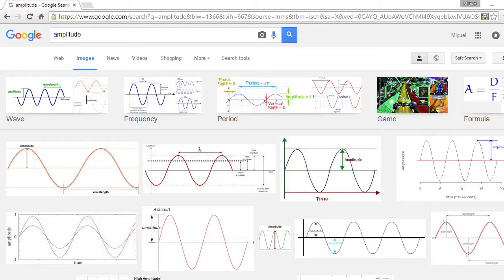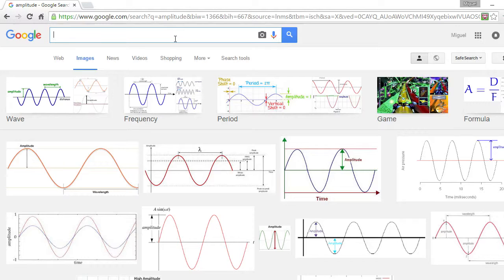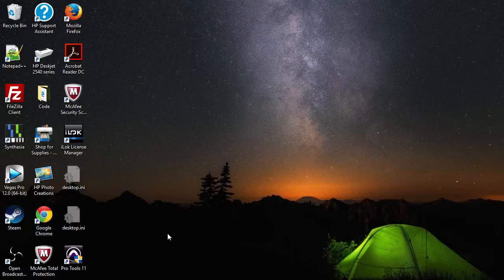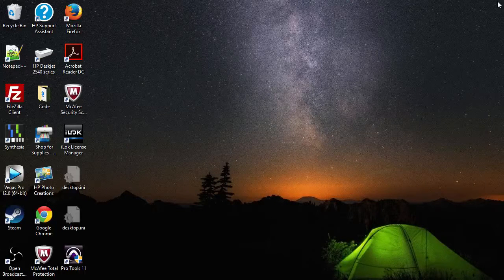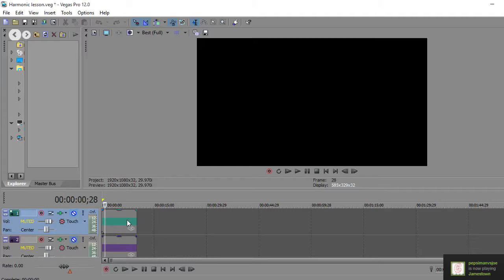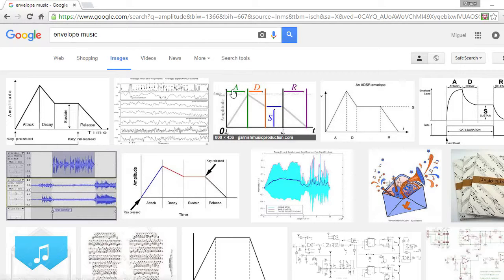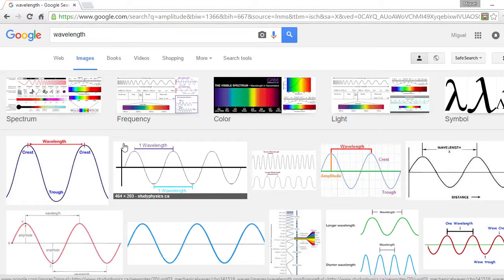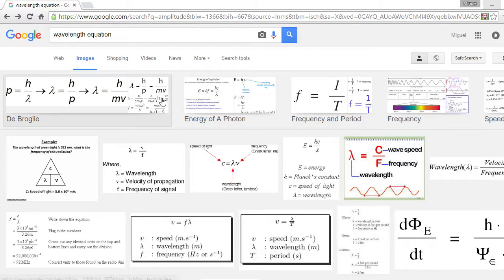The 7 Characteristics of Sound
I briefly explain and demonstrate (to the best of my ability and knowledge) the seven characteristics of sound!